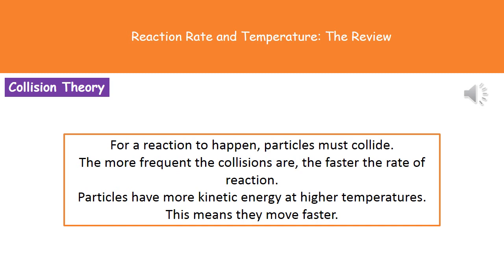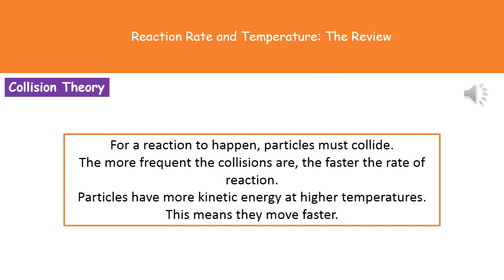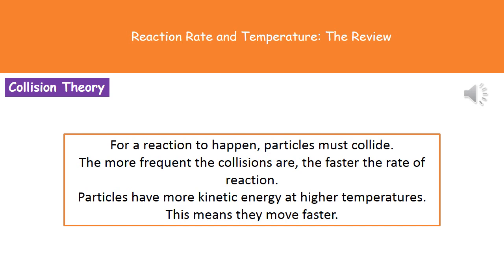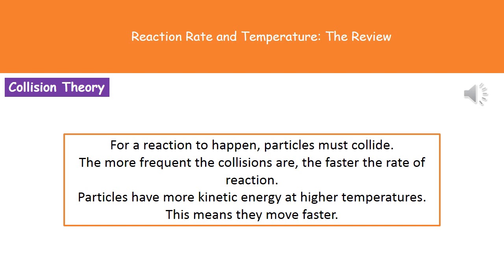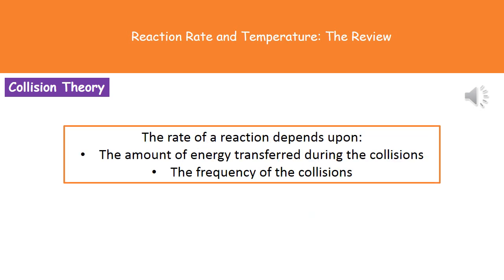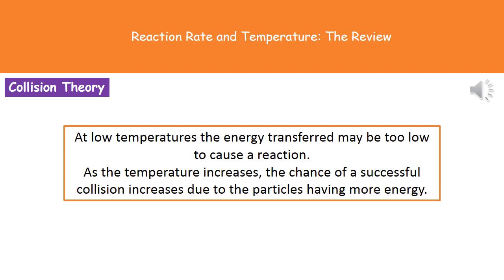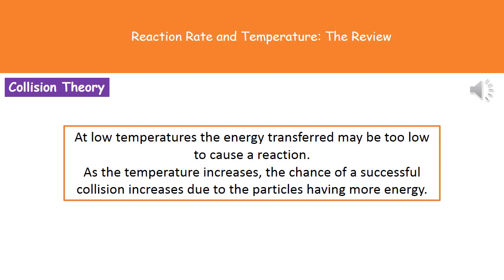C3 3 Reaction Rate and Temperature Summary Higher Tier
OCR Gateway Additional Science Review C3 lesson 3 on rates of reaction and temperature for the higher tier.